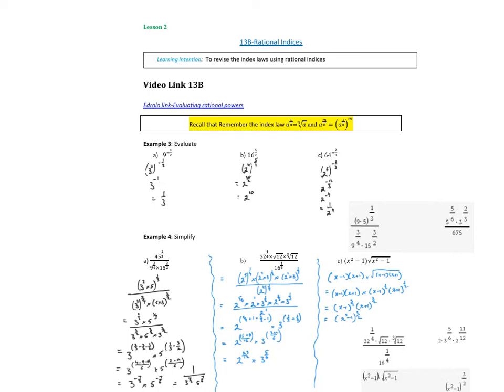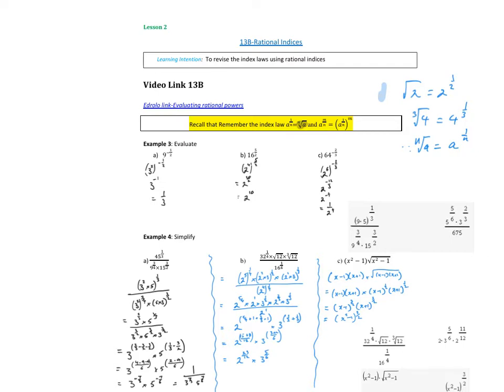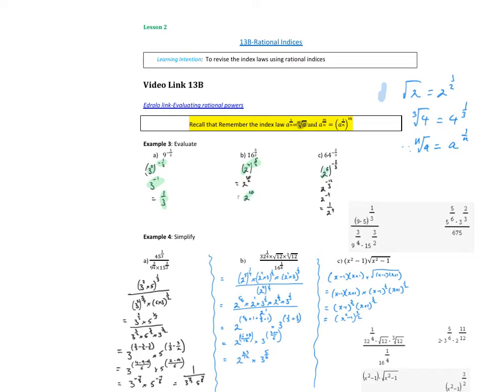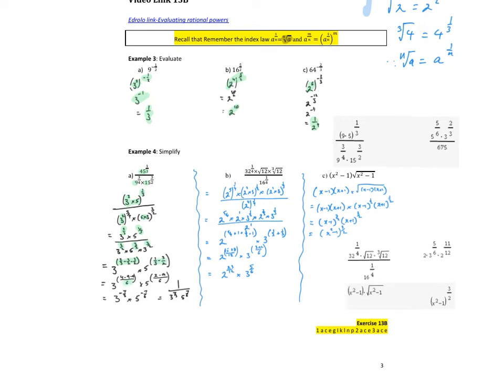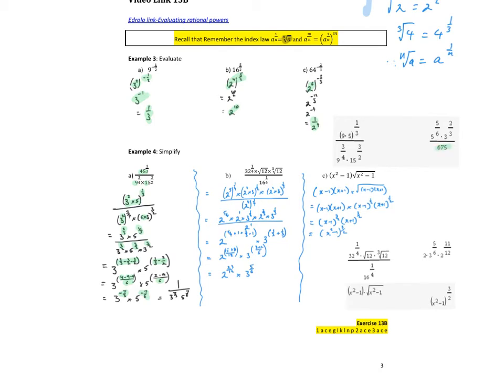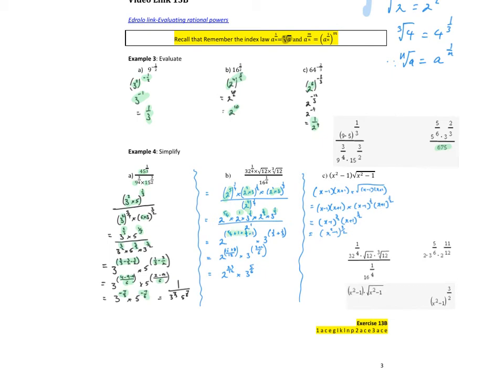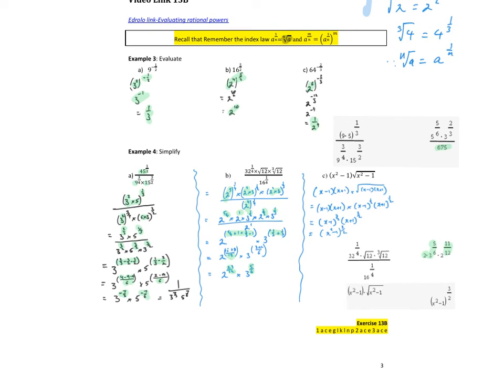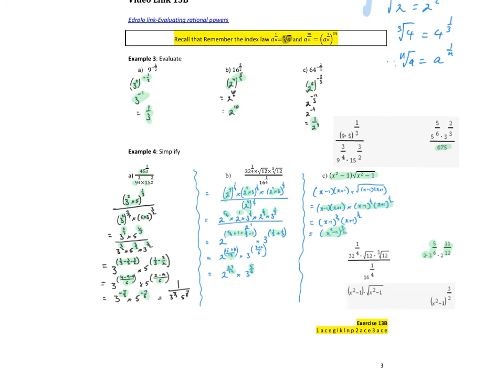Expos & Logs yr 10 Enh 13B